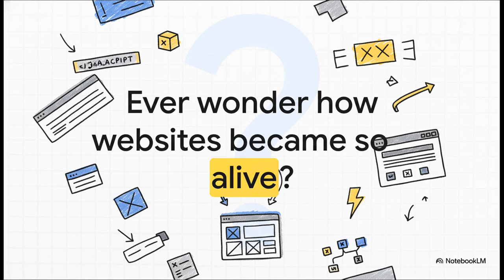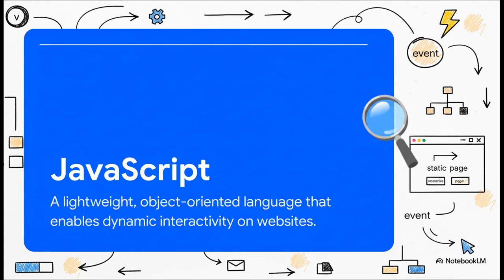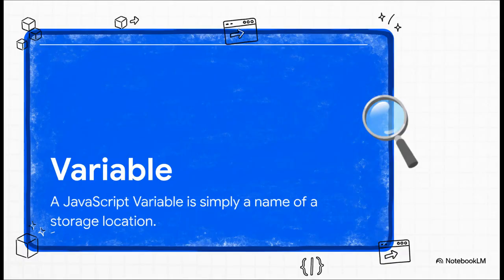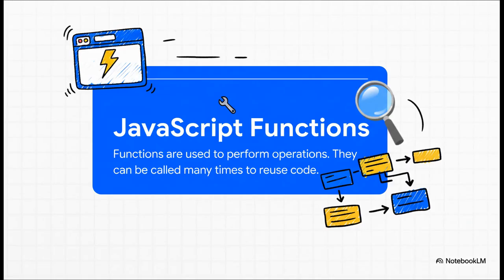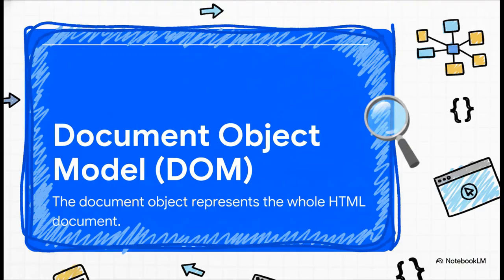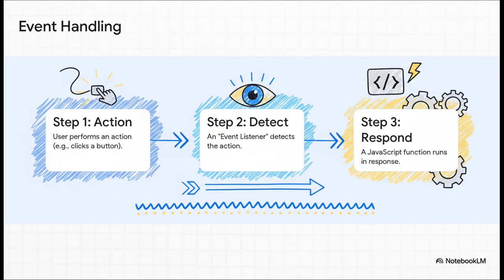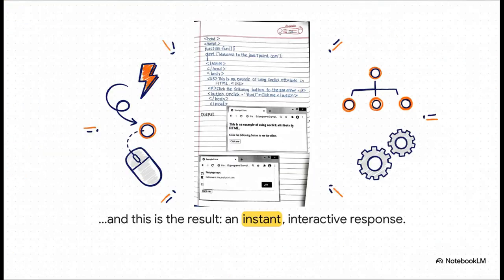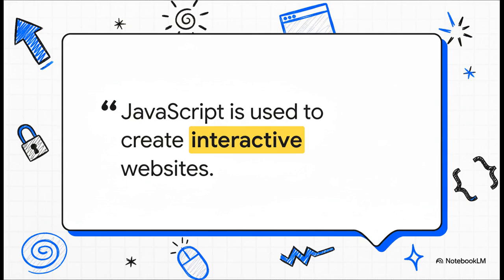JavaScript Waking Up The Web | Full Beginner's Friendly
JavaScript changed everything. What started as a simple scripting language has become the engine that powers the modern, interactive web. In this video, we’ll explore how JavaScript brought the web to life — transforming static pages into rich, dynamic experiences. 🌐✨